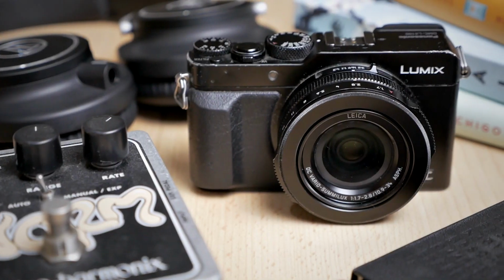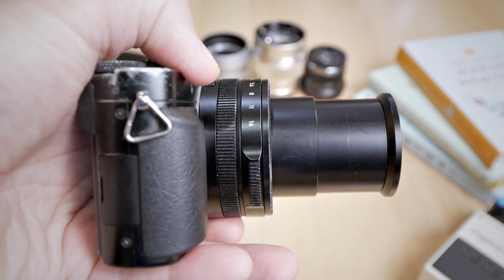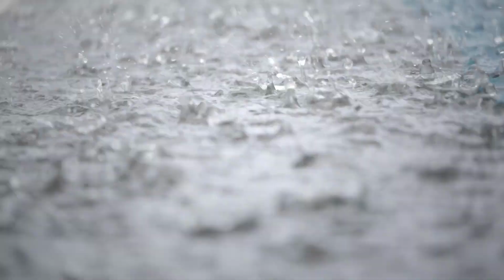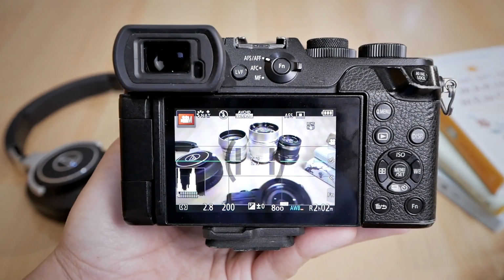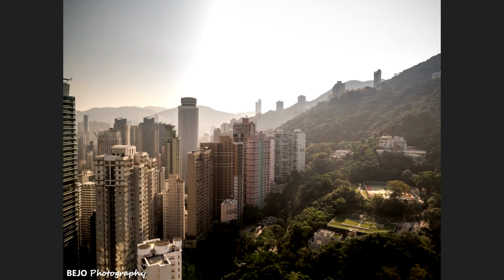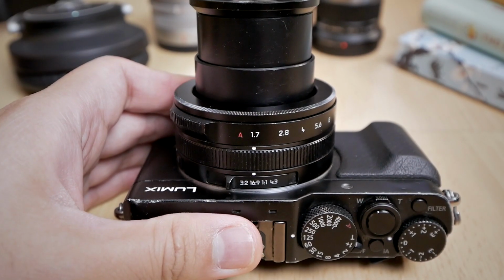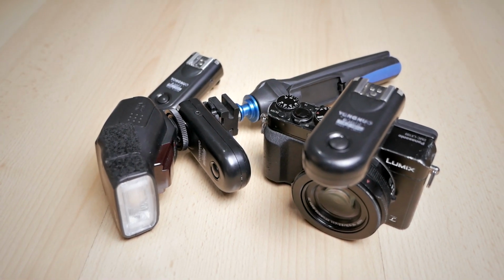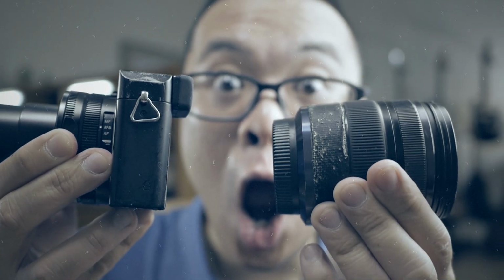Panasonic LX100 Camera vs Panasonic 12-35mm f/2.8 Lens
Panasonic LX100 is a Micro Four Thirds compact camera with a built in 24-75mm(equivalent) lens, while Panasonic 12-35mm f/2.8 is a Micro Four Thirds lens with 24-70mm(equivalent) focal length. They are different, but many people are comparing between these two items since they are somewhat overlapping for both photography and video. So which one should you choose, a camera with a built in lens, or a lens for one of your Micro Four Thirds camera? Find out in today's video!

Chapters
00:00 Start
00:21 Introduction
02:19 Why choose 12-35mm lens
03:30 12-35mm picture samples
04:26 Why choose LX100
04:46 LX100 picture samples
07:57 Conclusion

🎬 Recorded using Panasonic G85, Panasonic GX8, Panasonic LX100, DJI Pocket 2, and/or DJI Osmo Pocket

📷 Lens I use: Laowa 7.5mm f/2, Panasonic 12-35mm f/2.8, Olympus 9-18mm f/4-5.6, and/or Panasonic Leica 15mm f/1.7

🎤 Audio: Rode Wireless Go, Rode VideoMicro, Saramonic XM1, and/or Rode VideoMic NTG

Cheers!
Gary Wiryawan